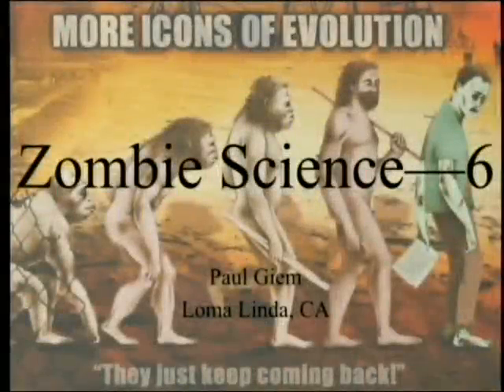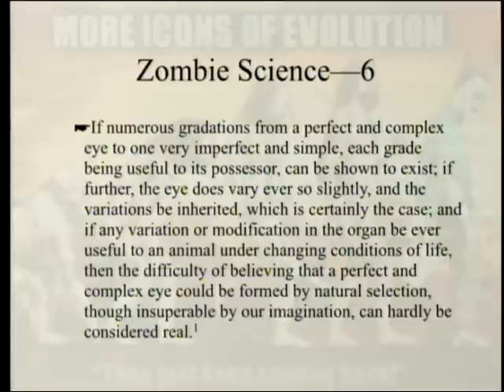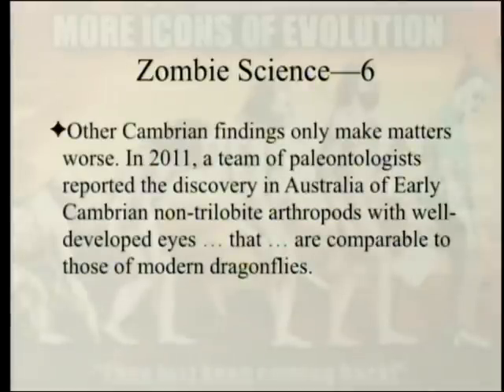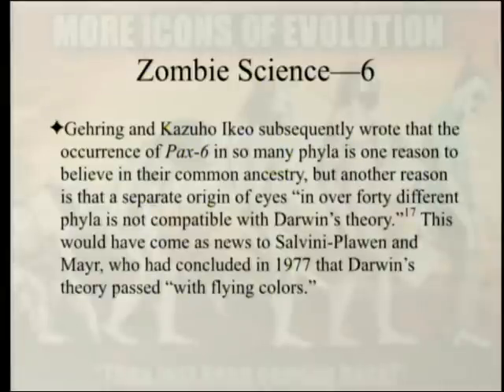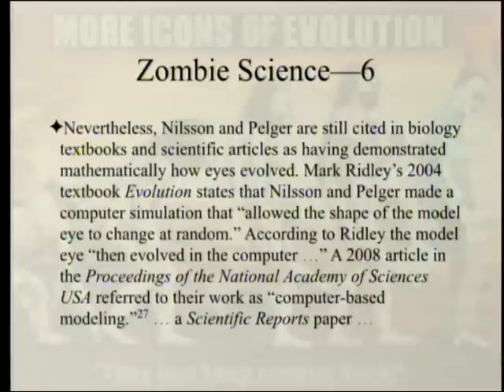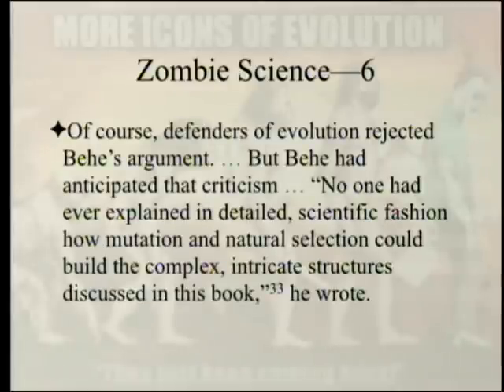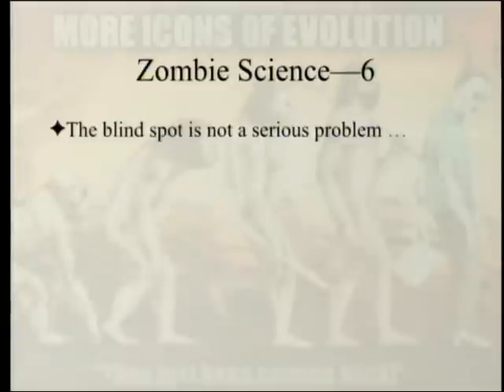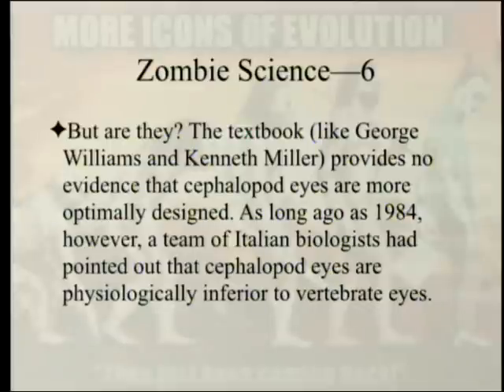Zombie Science: More Icons of Evolution (Part 6 - The Human Eye) 12-1-2018 by Paul Giem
We are looking at the book "Zombie Science: More Icons of Evolution" by Jonathan Wells, chapter 7 on the human eye this week. The book discusses memes that have been figuratively killed in "Icons of Evolution: Science or Myth?", but continue to move as if they are still alive in textbooks.

1. Wells, J. 2017. Zombie Science: More Icons of Evolution. Seattle: Discovery Institute Press. or magnet:?xt=urn:btih:c0bf0a76429031ec94e8041e0c7421a8128260f1&dn=Zombie+Science%3A+More+Icons+of+Evolution+%282017%29+-+Jonathan+Wells+&tr=udp%3A%2F%2Ftracker.leechers-paradise.org%3A6969&tr=udp%3A%2F%2Ftracker.zer0day.to%3A1337&tr=udp%3A%2F%2Ftracker.coppersurfer.tk%3A6969
2. Wells, J. 2000. Icons of Evolution: Science or Myth? Washington, DC: Regnery Publishing. or magnet:?xt=urn:btih:3ebbaa738805ccd23401fde9b4a8471532b2820a&dn=Icons+of+Evolution%3A+Science+or+Myth%3F+Why+Much+of+What+We+Teach+&tr=udp%3A%2F%2Ftracker.leechers-paradise.org%3A6969&tr=udp%3A%2F%2Ftracker.zer0day.to%3A1337&tr=udp%3A%2F%2Ftracker.coppersurfer.tk%3A6969